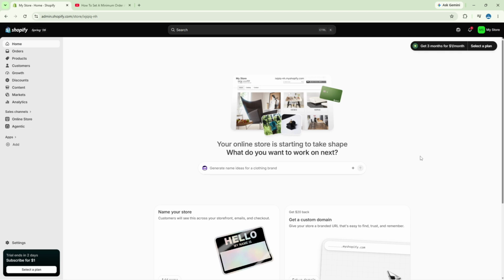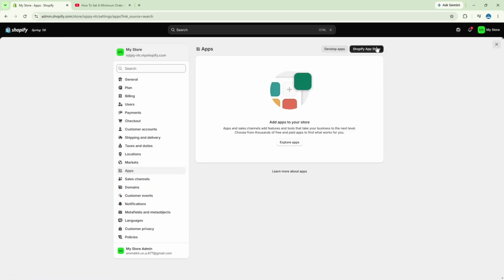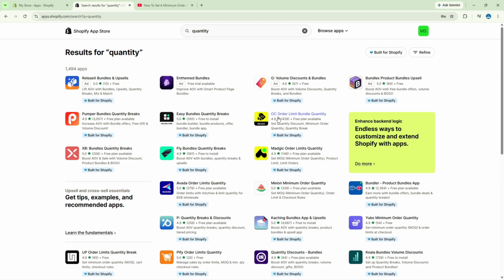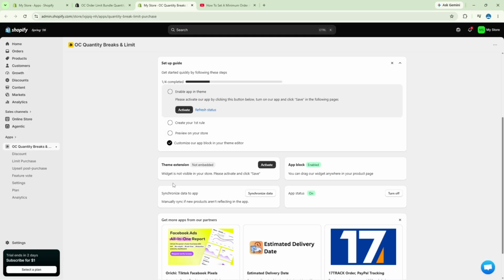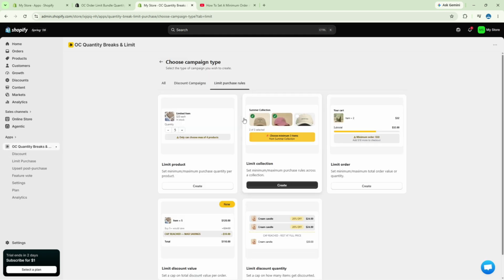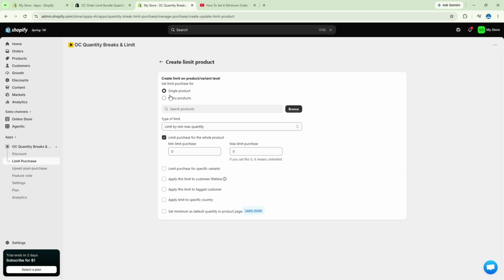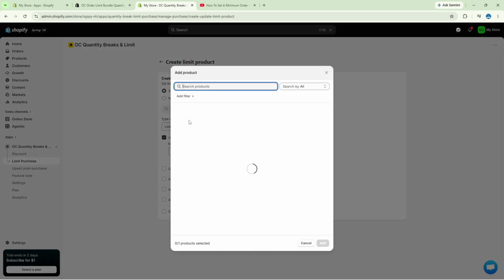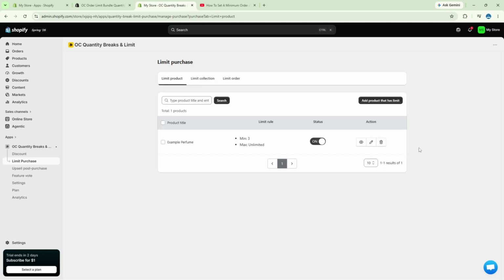How To Set A Minimum Order Amount In Shopify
In this video, I’ll show you how to set a minimum order amount in Shopify step by step. This beginner-friendly guide will help you require customers to meet a minimum purchase amount before they can complete checkout using Shopify apps or built-in settings.

🔹 Topics Covered:
✔️ Why set a minimum order amount in Shopify
✔️ How to configure a minimum order value
✔️ How to use Shopify apps for order limits
✔️ Tips to test your minimum order settings